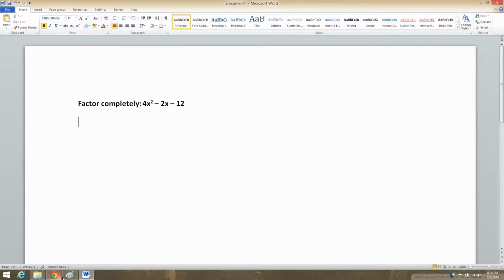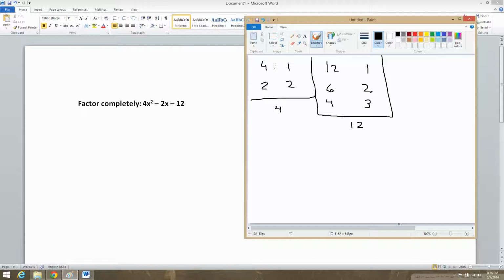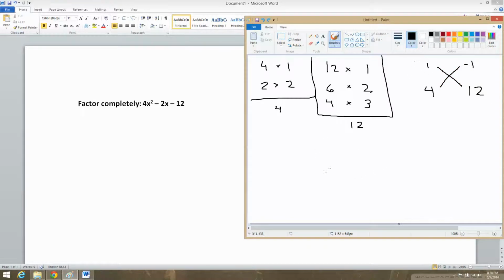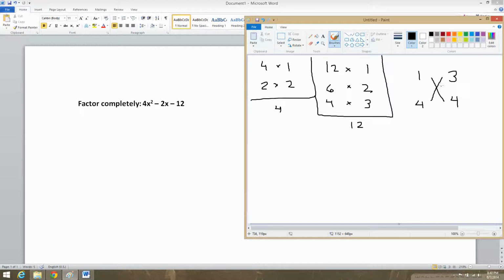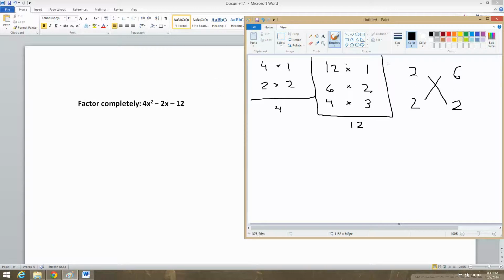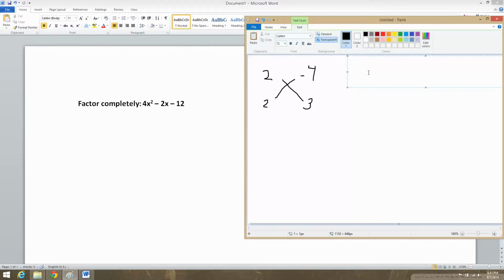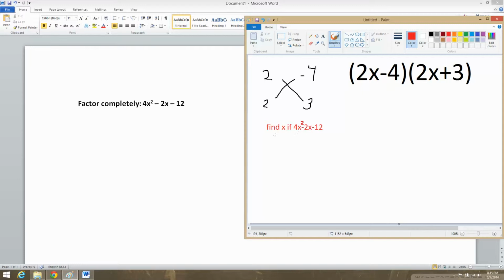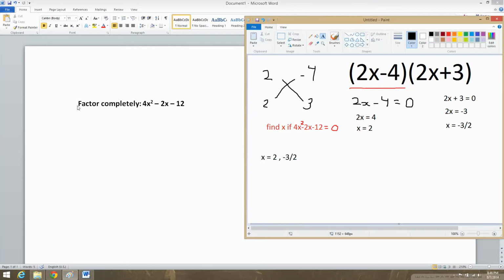Problem 2 | 2x^2 - 2x - 12